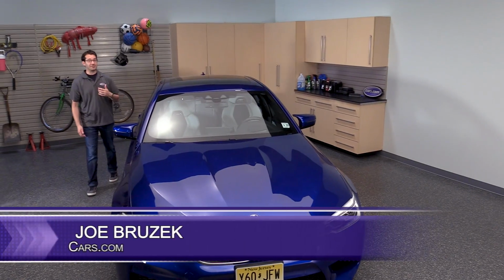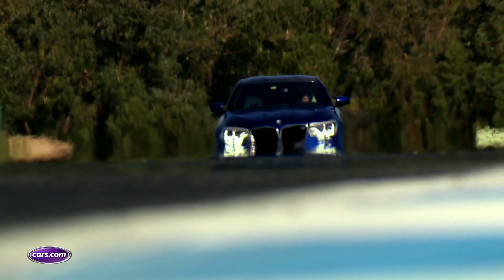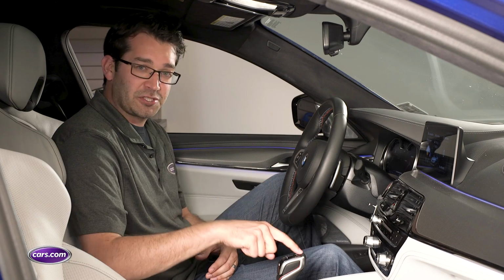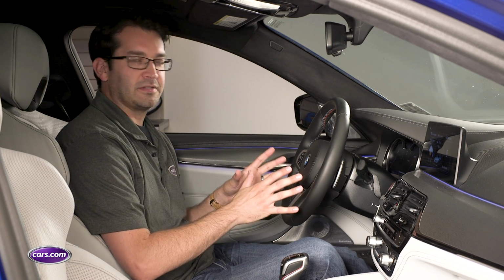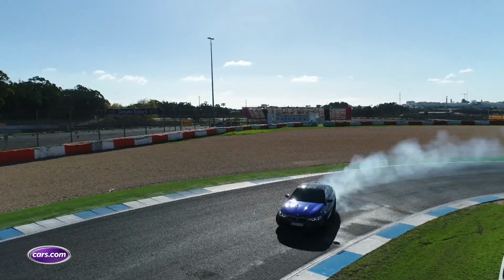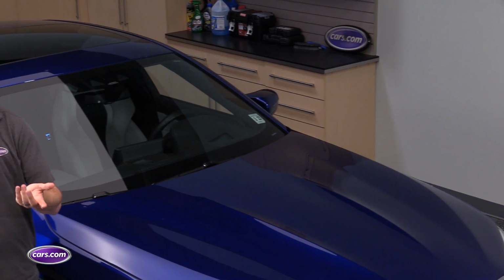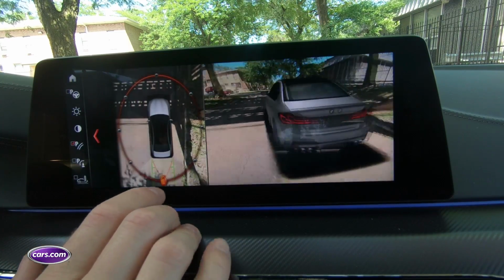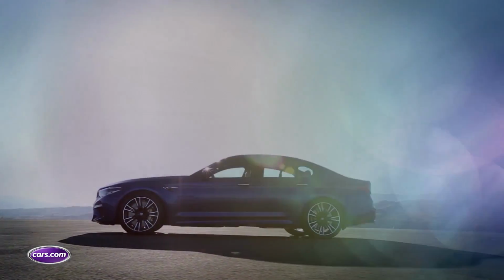2018 BMW M5 Review: See What's New and Cool with this Sedan — Cars.com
We spent a week with the 2018 BMW M5. Does it live up to the hype - and the hefty price tag? Find out in our 2018 BMW M5 review.